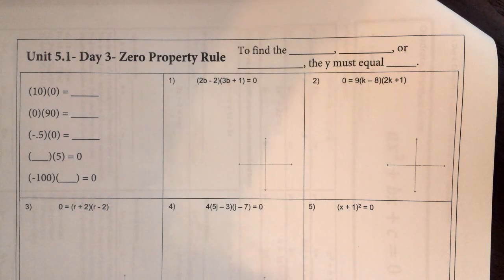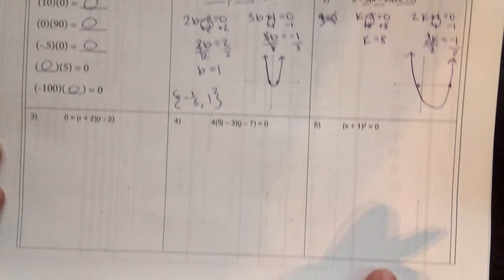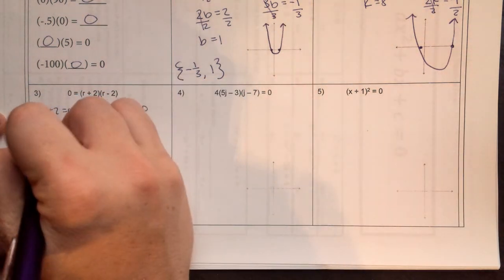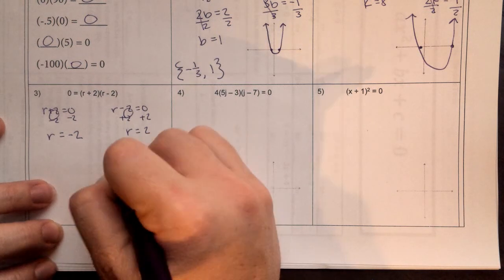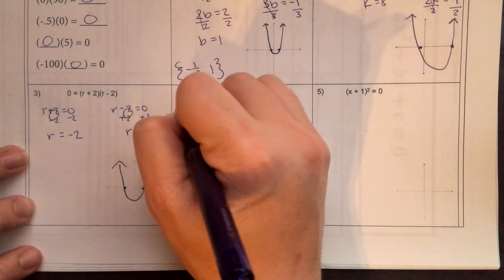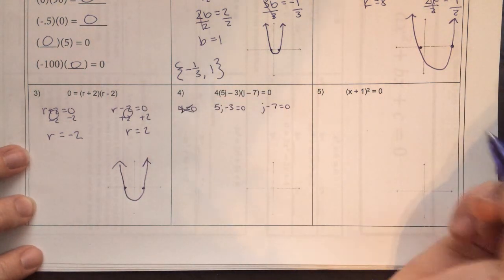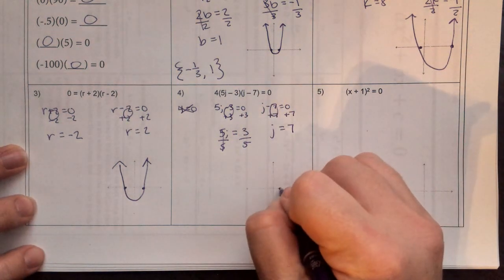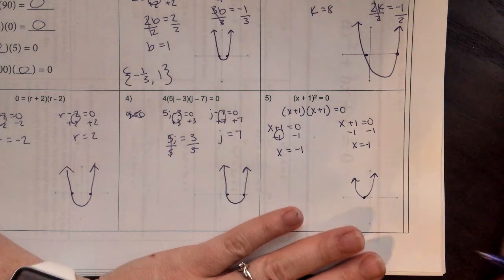Alg 1 - Unit 5.1 Day 3: Zero Property Notes Video